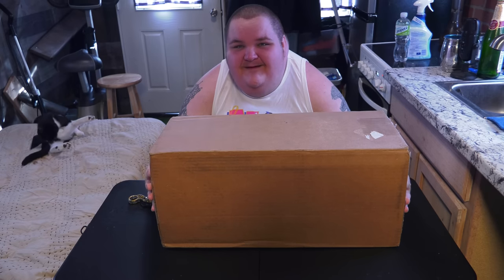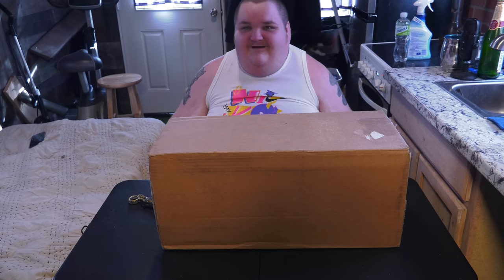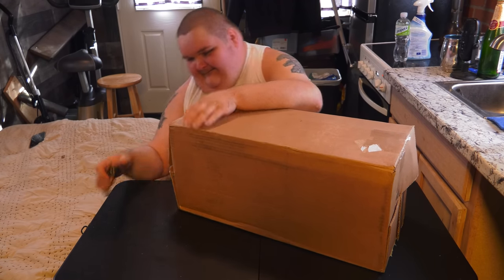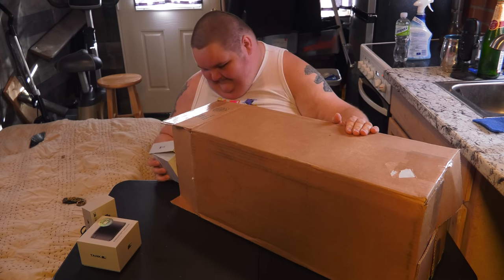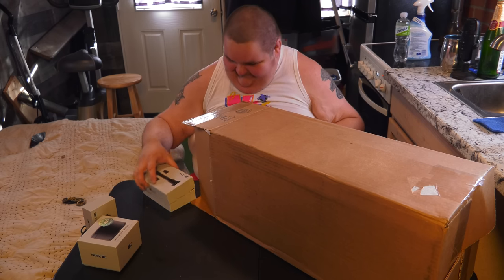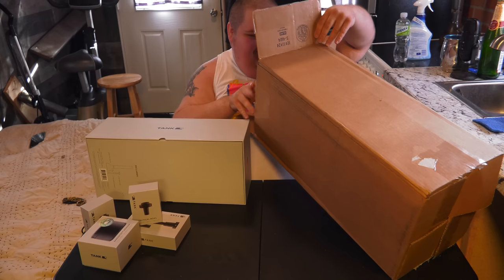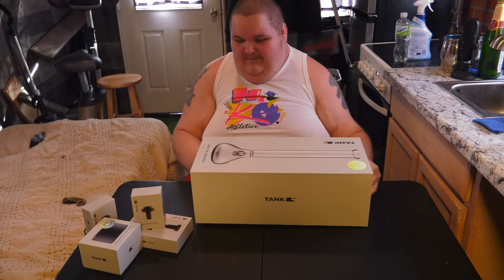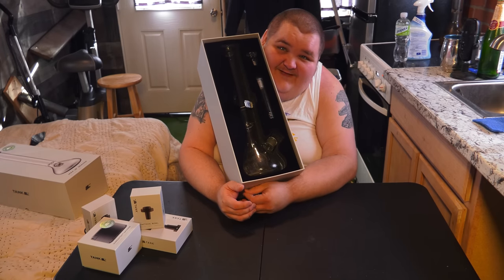Tank Glass Unboxing / Review : 15 % off Promo Code “Fatty”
15% off Promo Code " Fatty "

The bundle i am unboxing today is the
18 inch bundle with upgraded accessories :